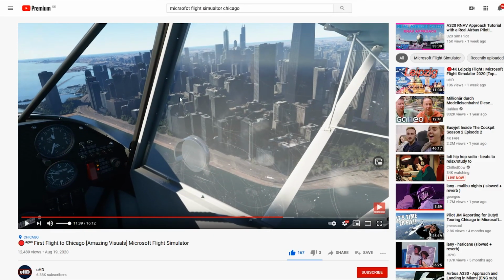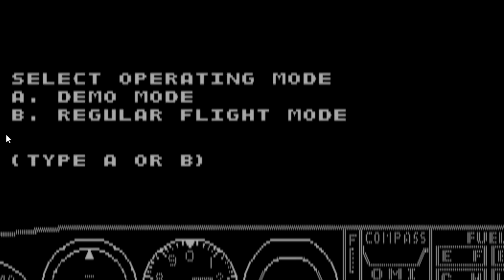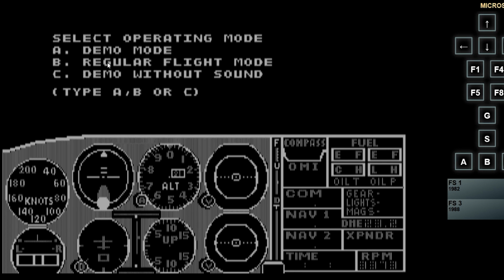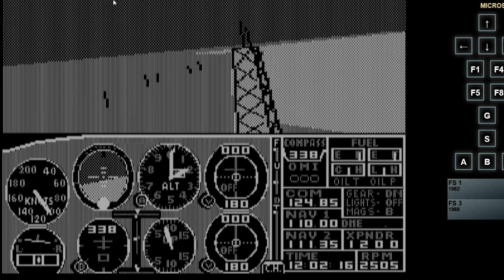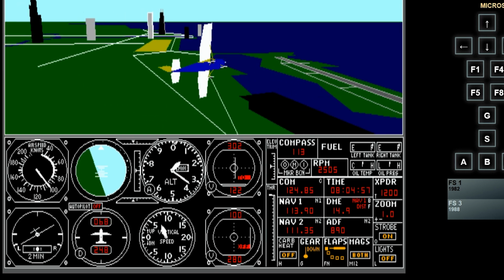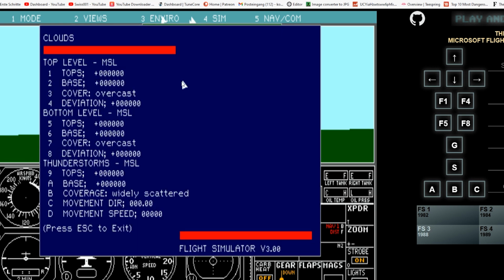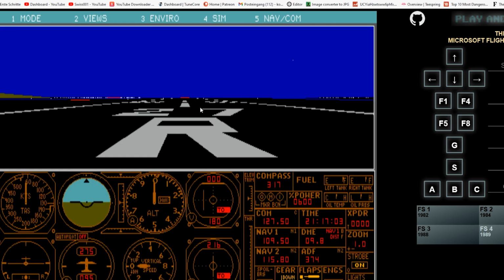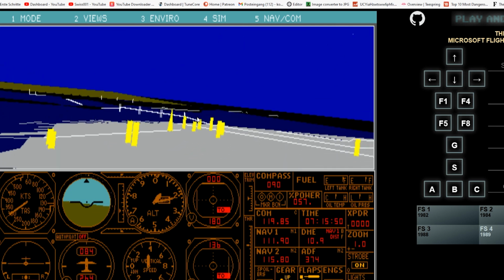Flight Simulator 1979 VS Flight Simulator 2020 - Playing The FIRST FLIGHT SIMULATOR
Today's Video: Flight Simulator 1979 VS Flight Simulator 2020 - Playing The FIRST FLIGHT SIMULATOR

Emil Trane
Patrick Fox
FalasiGamer
Alexander pace
Brady Brooks
OK
T Bone
C4 Shadow
CannedPig TV
pevetti
Tushar Agarwal
Cebu 516
Swiss001FanBoy
F. E kohlbrenner
TheBest RBLX
Stuntpilot22
Tim Kluttig
Ethan Glucroft
weebletter weed
Manuel Salmun

PC:
15" MacBookPro Touchbar (highest specs) for editing.

©Swiss001 2020